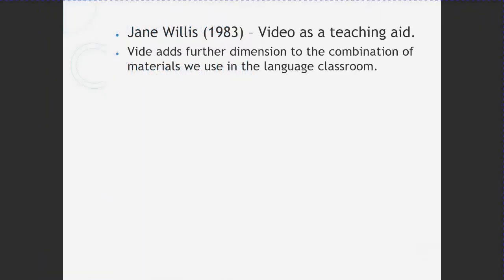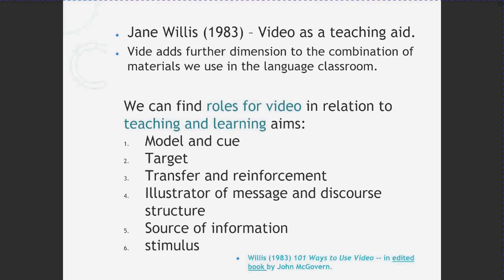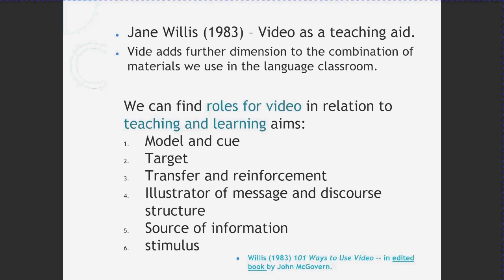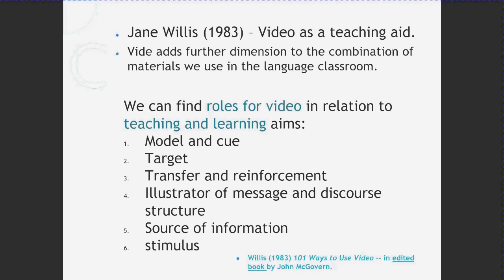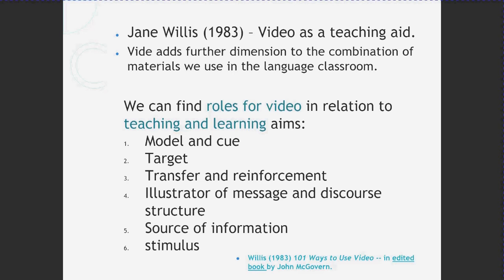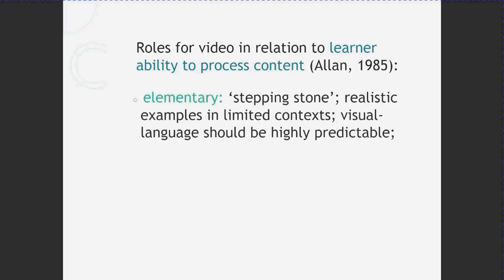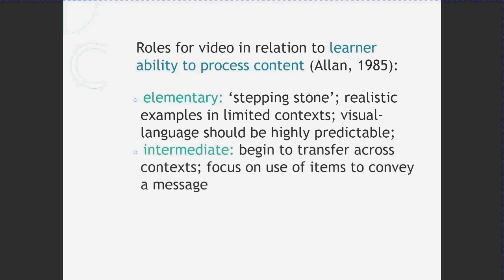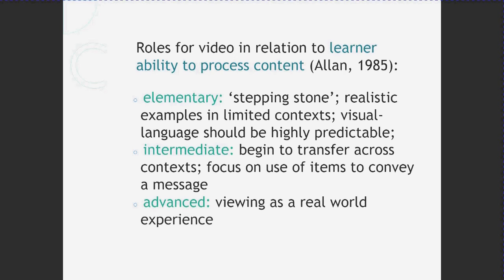Part 2 complete nbpg